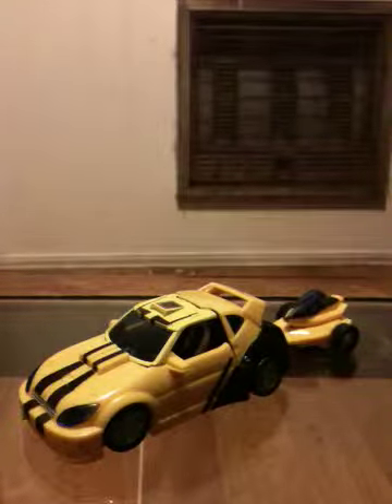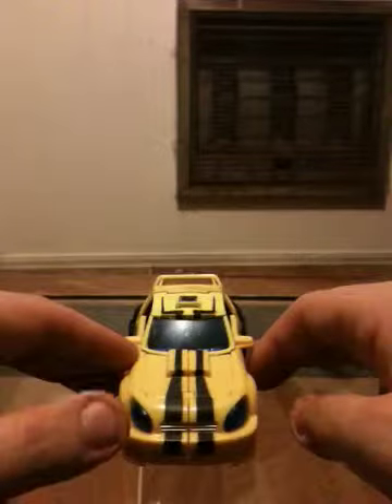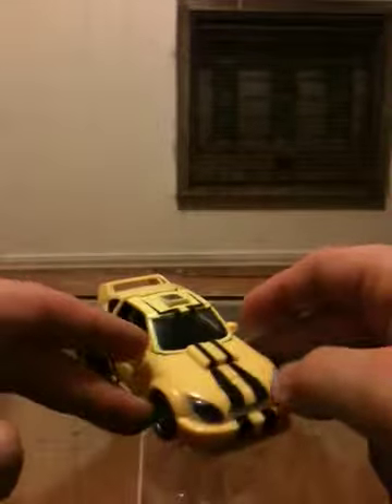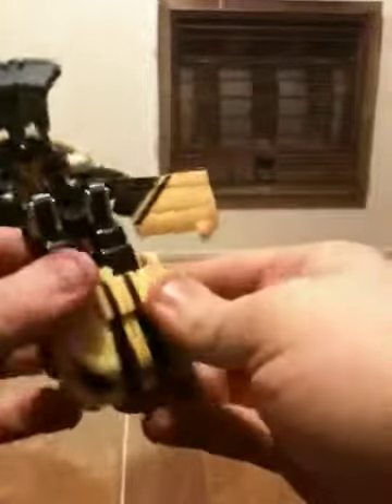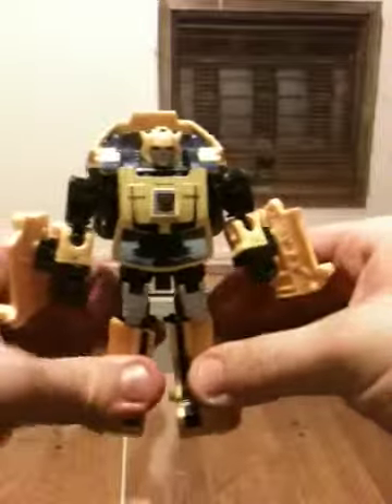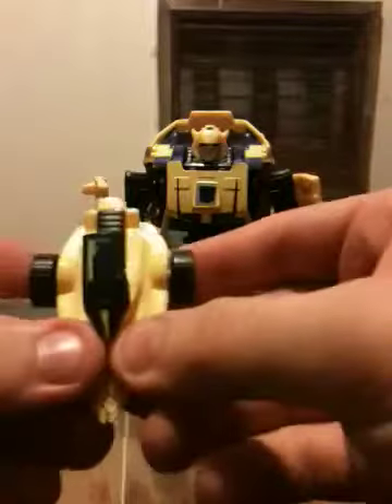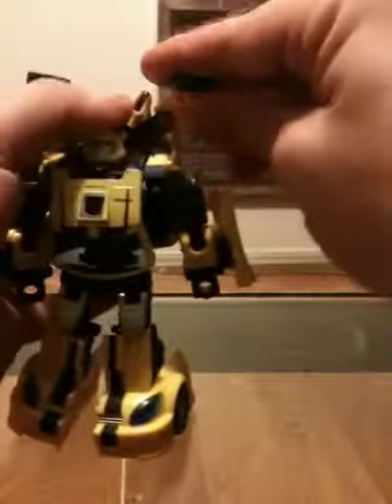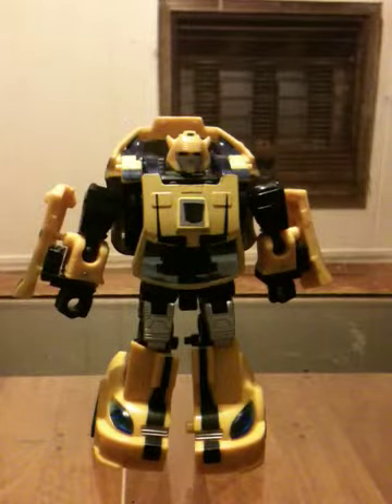Toy Review: Transformers Classics Deluxe Class Bumblebee Action Figure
My review of classics line bumblebee, a nice modernization of the original G1 character.